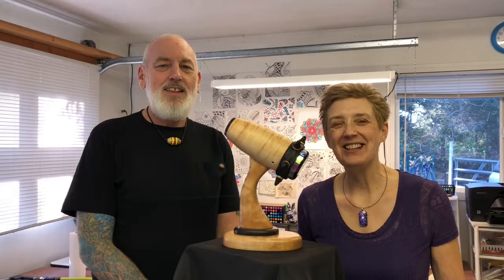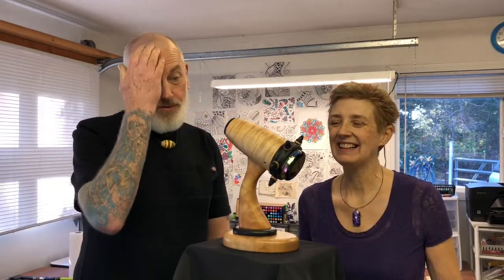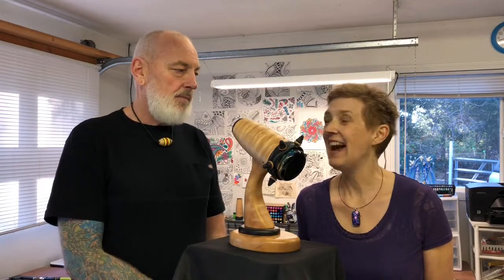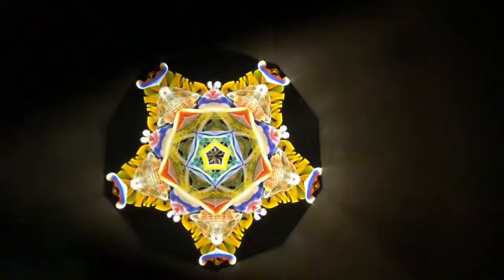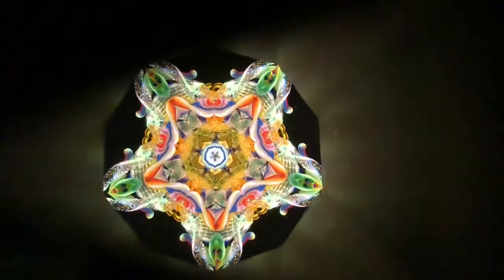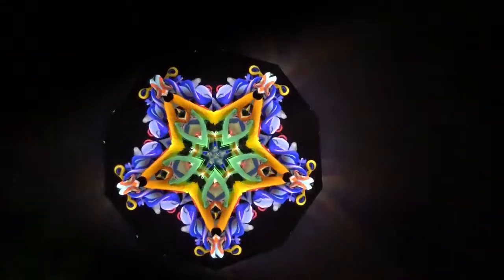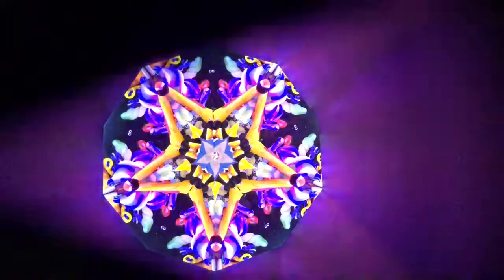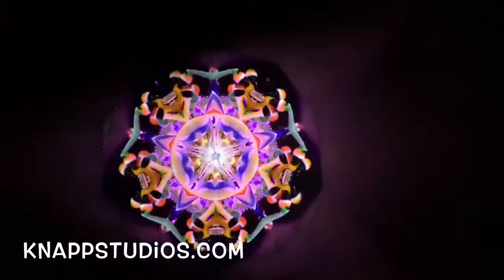EVOLVER #11 / Randy & Shelley Knapp of Knapp Studios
Parlor kaleidoscope by Randy & Shelley Knapp, Evolver is #11 from an open numbered edition. Highly Figured Oregon Maple with Ebony wood accents. Fluid filled object cell with a bright image.

To see more of our work visit our web